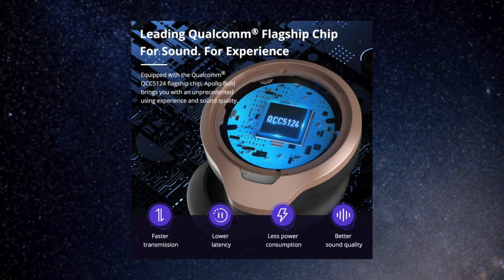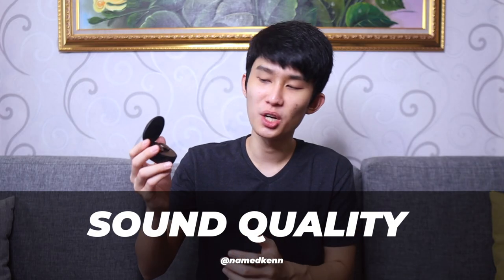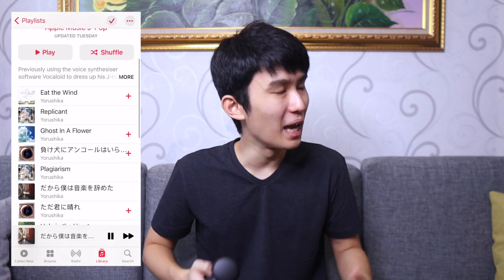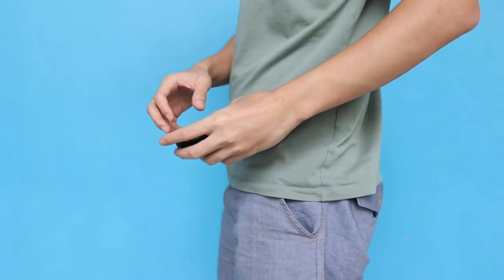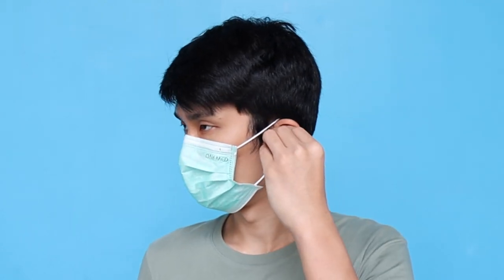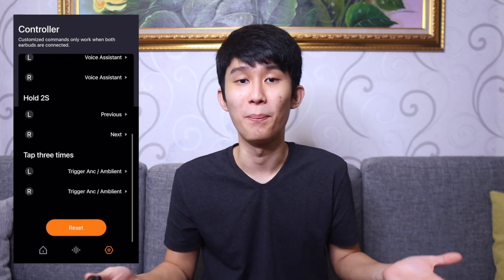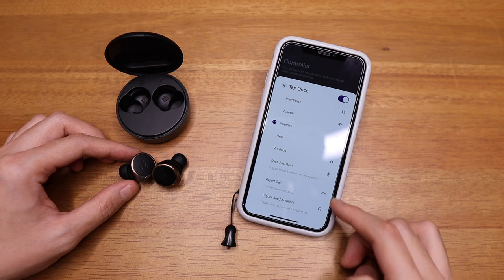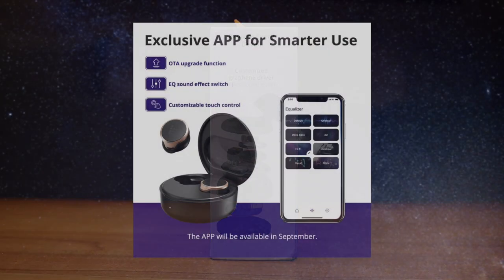PURE BASS Goodness! - Tronsmart Apollo Bold Review + Latency & Call Test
The Apollo Bold makes every other bass thump pale in comparison, and it does so without compromising the other details in the music. And it doesn’t stop there, flagship chip, great ANC, great battery life, it’s a great earbuds no doubt.

Timestamps
00:00 Intro
01:27 Sound Quality
03:39 Build Quality & Fit
05:49 QCC5124
08:39 Controls and App
10:02 Latency Test
10:50 Call Test
12:24 Conclusion
12:50 Outro

The products reviewed are sent by Tronsmart, they reached out to me by email and agreed to provide me a review unit for an honest review. I am not paid by Tronsmart nor do I have pre-defined talking points, all of the opinions here are mine.